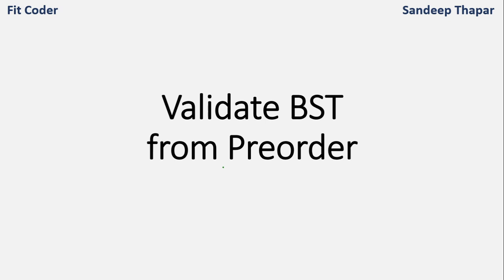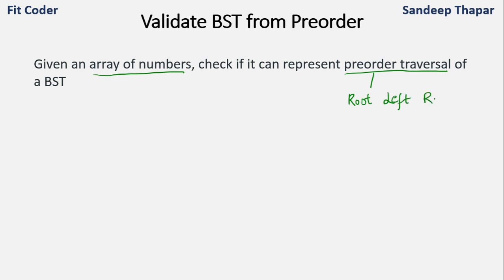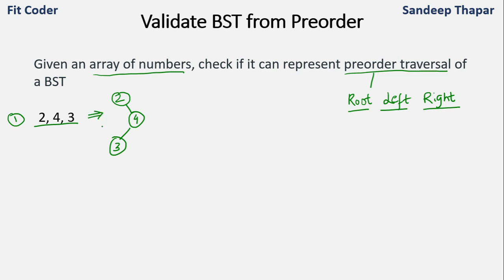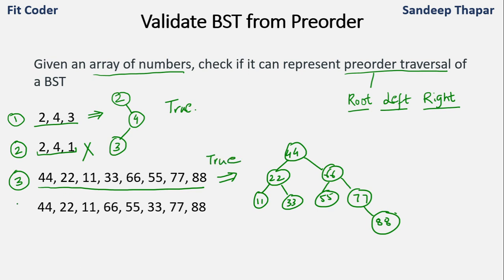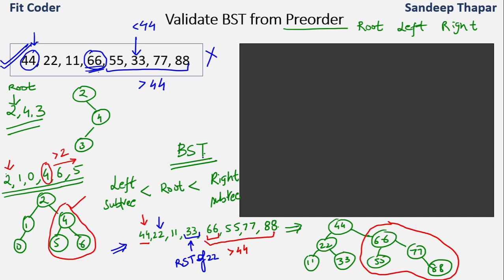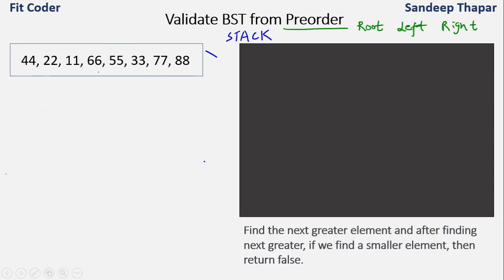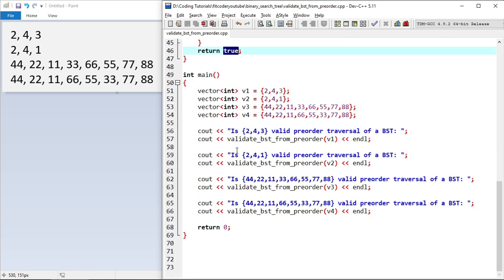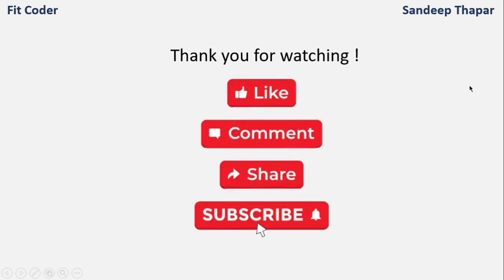Valid BST from Preorder | Verify Preorder Sequence in Binary Search Tree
Given an integer array, check if it can represent a preorder traversal of Binary Search Tree. I have discussed an efficient stack based approach that works on the concept of finding the next greater element and after finding next greater, if we find a smaller element, then return false.

00:00 Introduction
00:08 Validate BST from Preorder
02:00 Pseudo Code
09:47 Implementation